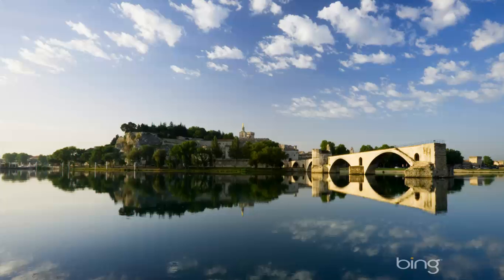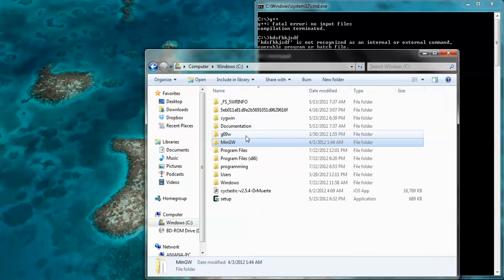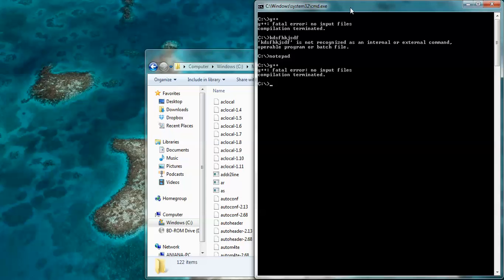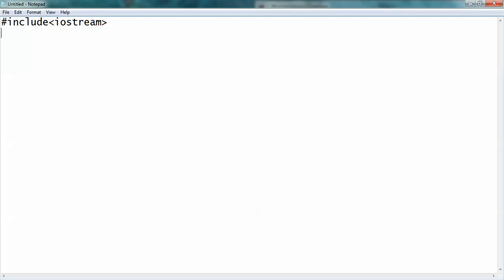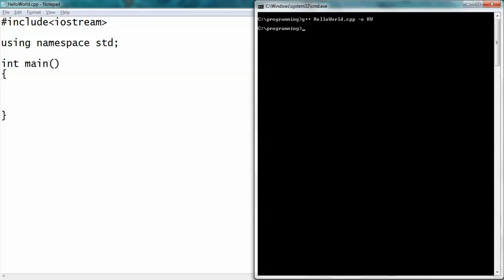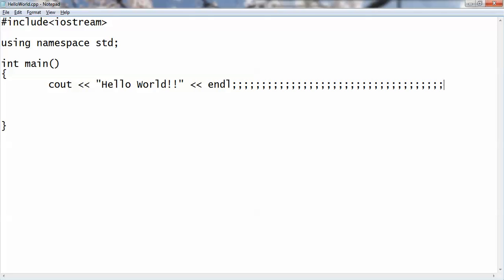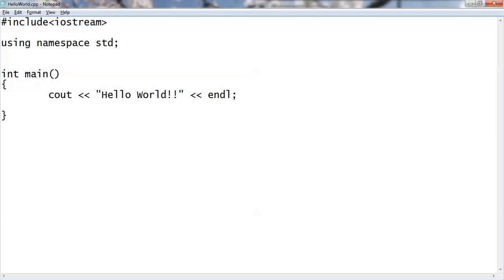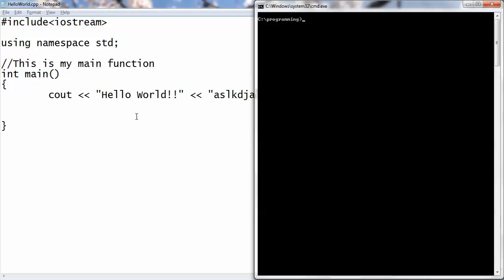1. Introduction to c++: Basic Programming Skills: Absolute Beginners Level (Complete series)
This is the first video in many to come series for programming in c++.

Chapter 1: Introduction to c++ Programming

Who is this video for:
For people who want to get into programming in c++ and have no idea about how to program and have not background of programming what so ever. This is the first of the series and the programming tutorial will be more and more advanced in the future videos. This is just a kick off to the series. If you like it I will be making a lot more in the series. Just one request is good enough.

How to change environmental variables:

Windows xp:
1. Click on start menu
2. Right click my computer
3. Click on properties
4. Click on advanced tab
5. Click on Environmental variables at bottom right hand corner
6. You are adding to the path variable so find path variable from the system variables list at bottom box and double click it to open.
7. To add the c++ compiler binary if you installed it in c: add a semicolon and give the path to bin sub folder in mingw folder.
8. Click all the way back, restart if necessary.